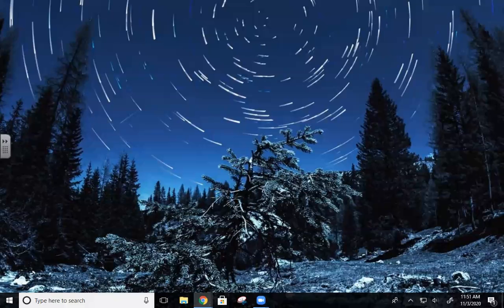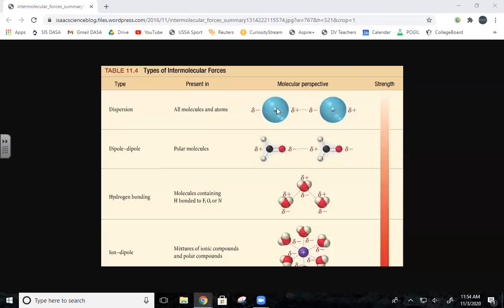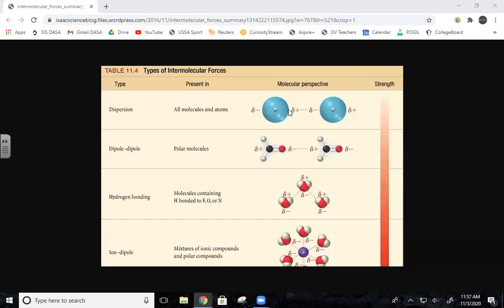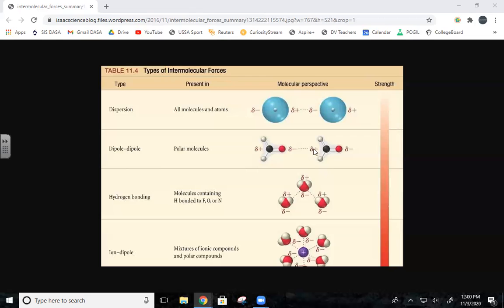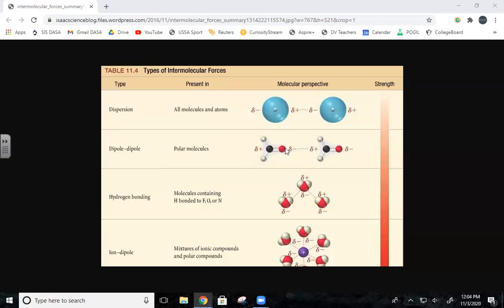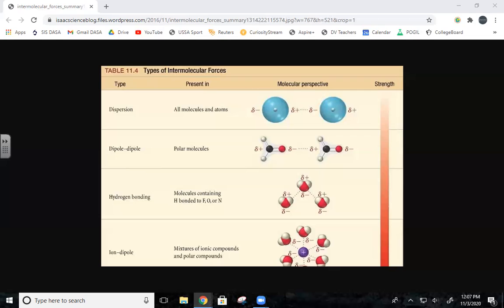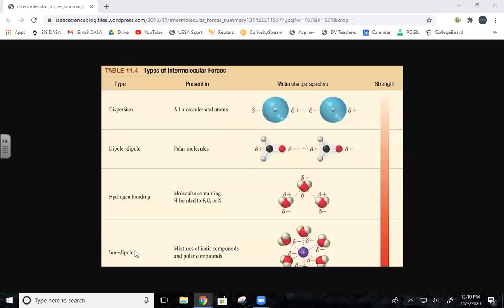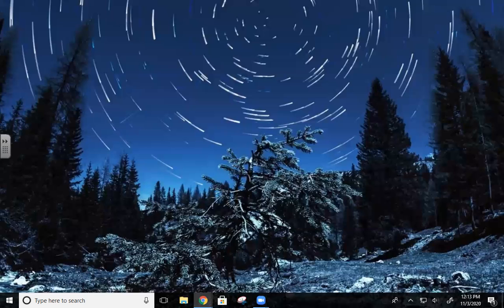AP Chem: Intermolecular forces